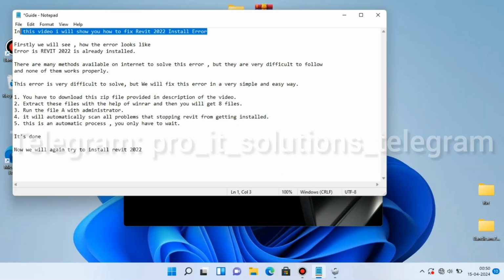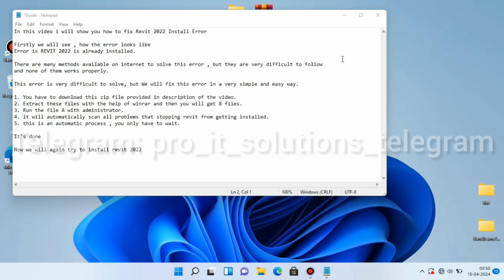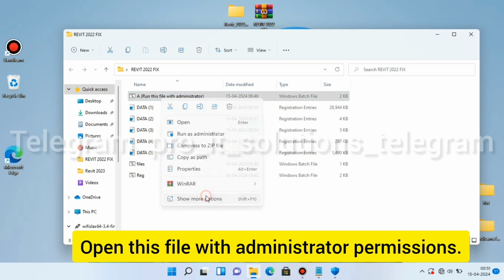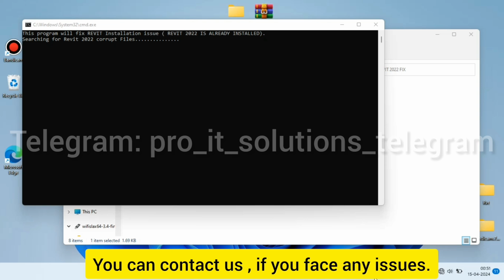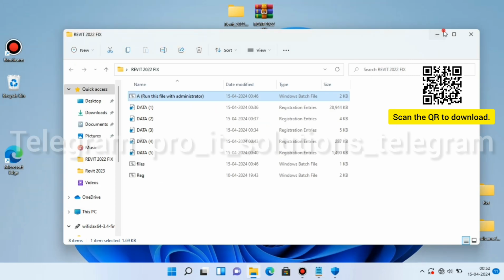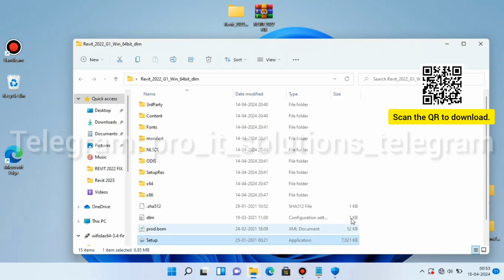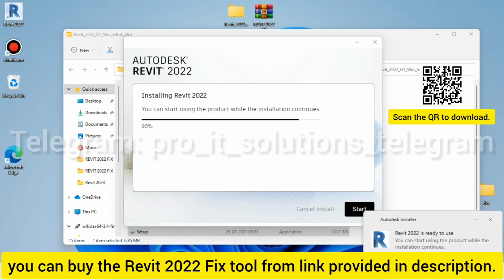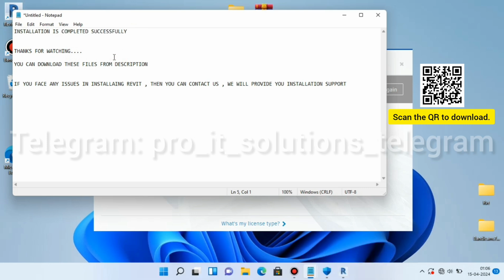Revit 2022 Is Already Installed Error Fix | Cannot Install Revit 2022 (Windows 10/11)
Revit 2022 “Already Installed” Error Fix | Professional Installation Repair

If you are trying to install Autodesk Revit 2022 and the installer shows
“Revit 2022 is already installed”, “A previous version is detected”, or “Setup cannot continue” — even though Revit is NOT installed — this video provides the real professional fix.

Revit 2022 is a transition release, and many systems face installer detection issues due to leftover Autodesk components, incomplete uninstall data, and corrupted installer services.
Normal uninstall methods do not solve this problem.

In this video, I demonstrate a specialized Revit 2022 cleanup and repair tool that resolves this issue on Windows 10 and Windows 11.

🎯 Common Revit 2022 Problems Covered

✔ Revit 2022 installer detects previous installation
✔ Cannot reinstall Revit 2022 after uninstall
✔ Revit 2022 setup failed on Windows 11
✔ Autodesk installer stuck or blocked
✔ Registry and component traces preventing install
✔ Revit 2022 installation loop issue

This is not a generic tutorial — this method is used by professional installation engineers.

✅ What This Fix Tool Does

✔ Removes hidden Revit 2022 installer traces
✔ Repairs Autodesk installation detection logic
✔ Fixes corrupted background services
✔ Allows clean Revit 2022 reinstallation
✔ Works safely on Windows 10 & Windows 11

📥 Fix Tool & Files (Important)

To prevent incorrect usage and system damage, the Revit 2022 fix tool is not shared publicly.

👉 Download and access information is provided in the description
👉 Users must contact Pro IT Solutions to receive the correct fix files
👉 Step-by-step guidance is provided for safe execution

📞 Professional Help – Pro IT Solutions

We specialize in fixing complex Autodesk installation problems that normal methods cannot solve.

🔗 Complete Revit Error Fix Playlist (2021–2026)

If this issue exists on another Revit version, check the complete playlist covering Revit 2021 to 2026:

This video is created for educational and troubleshooting purposes only.

🔑 Errors which can solved in with this guide:

revit 2022 already installed fix
cannot install revit 2022
revit 2022 setup failed
revit uninstall but installer still detects
revit 2022 installation problem windows 11
autodesk revit 2022 repair